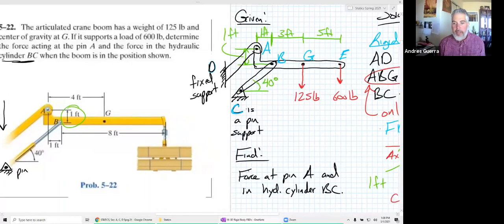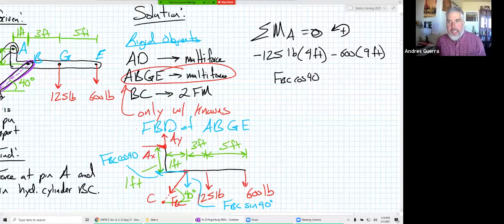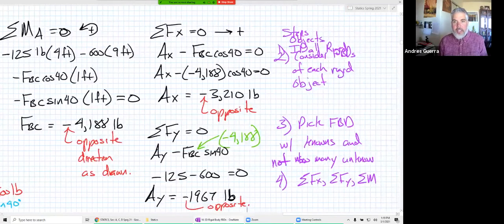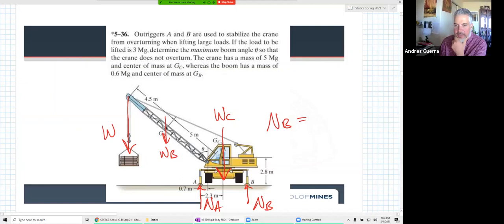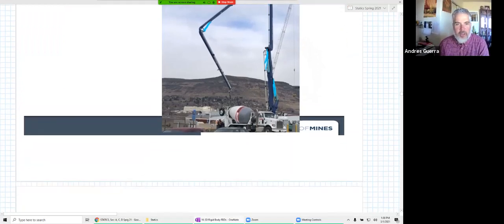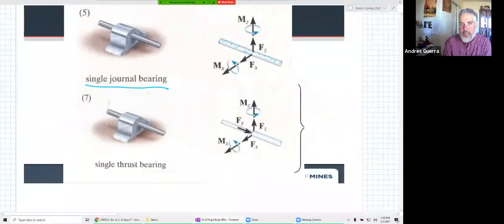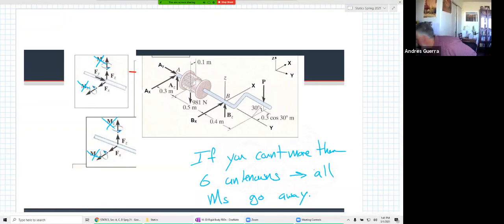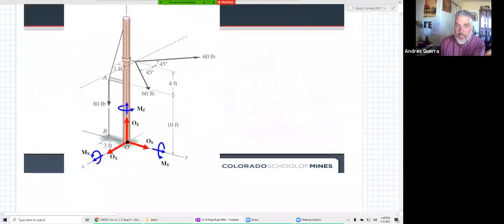16 3D Rigid Body Equilibrium